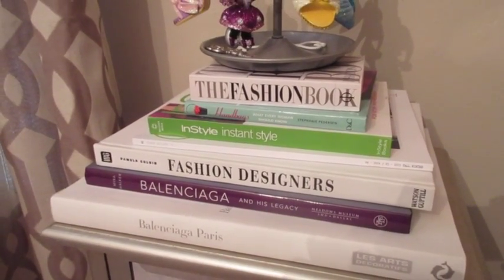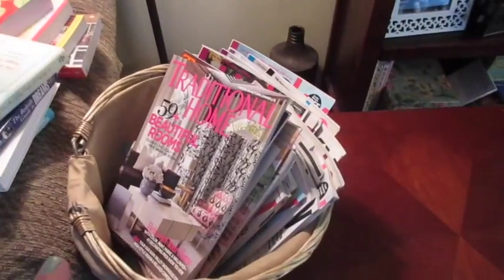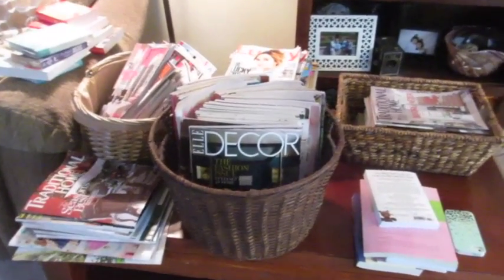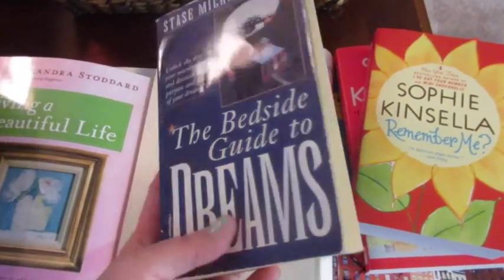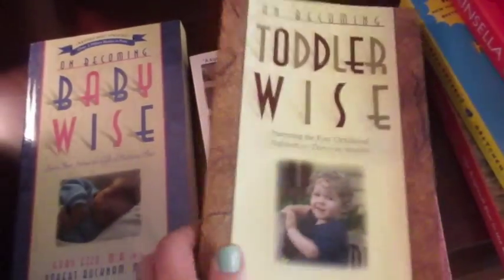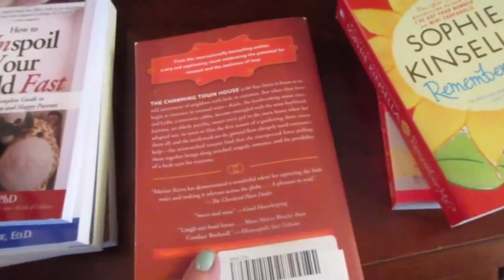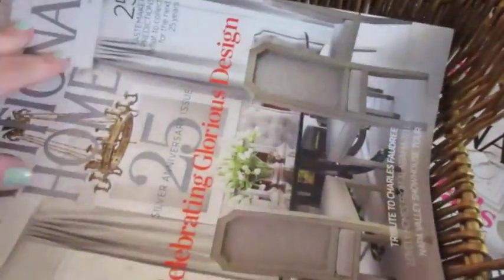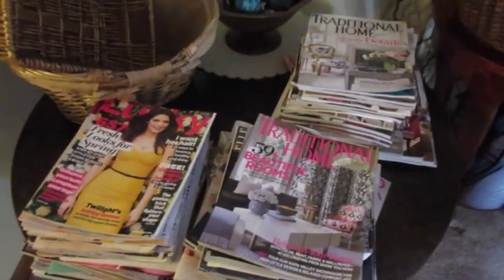KonMari Organization Method - Books & Magazines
Snail Mail:
Diana - BeingMommywithStyle